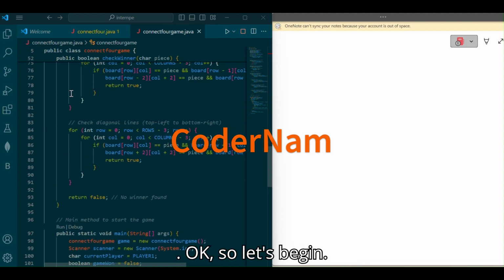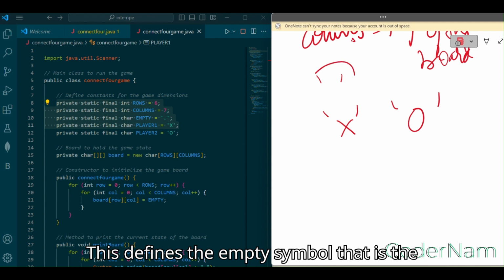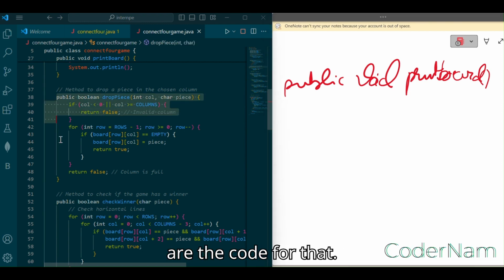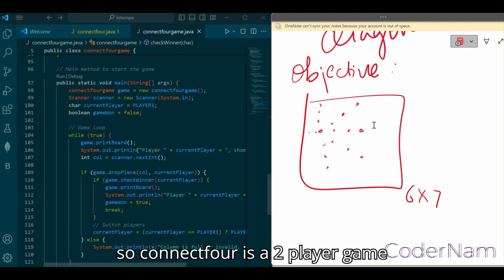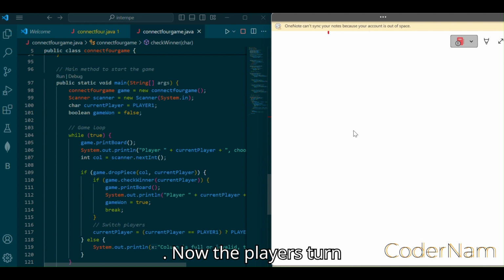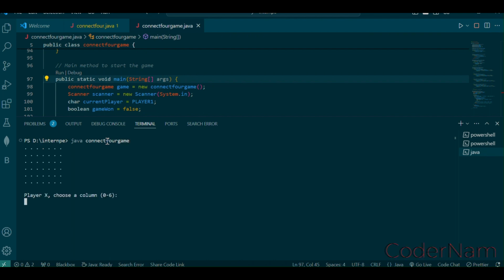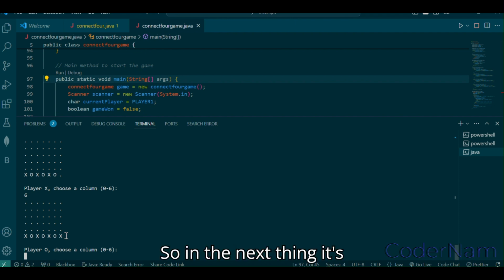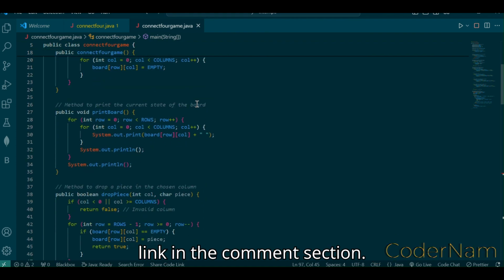Java projects || Day 04 || of making java projects from scratch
Hey everyone Nam here,
This is the Java project for begginer level for placement preparation
Connect Four is a two-player connection game where players take turns dropping colored discs into a vertical grid. The objective is to be the first player to form a horizontal, vertical, or diagonal line of four of one's own discs. Here are the detailed rules for Connect Four:

Basic Rules
Game Setup:

The game board consists of a vertical grid with 6 rows and 7 columns.
Each player has a set of 21 discs, distinguished by color (typically red and yellow).
Game Objective:

The goal is to connect four of your own discs in a row, either horizontally, vertically, or diagonally, before your opponent does.
Starting the Game:

Decide who goes first. Players can flip a coin, use Rock-Paper-Scissors, or any other method to determine who plays first.
Playing the Game:

Players take turns dropping one of their discs from the top into any of the columns.
The disc falls straight down, occupying the lowest available space within the column.
Winning the Game:

A player wins by connecting four of their own discs in a straight line.
The line can be horizontal, vertical, or diagonal.
The game ends immediately when a player achieves four in a row.
Draw Condition:

If all 42 slots (6 rows x 7 columns) are filled and no player has four in a row, the game is considered a draw.
ShortsForYou:e.